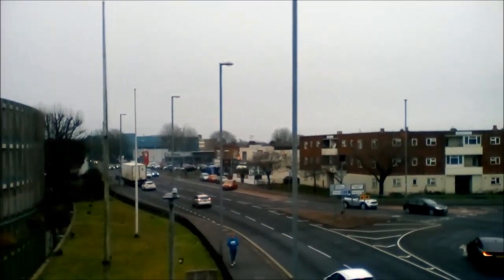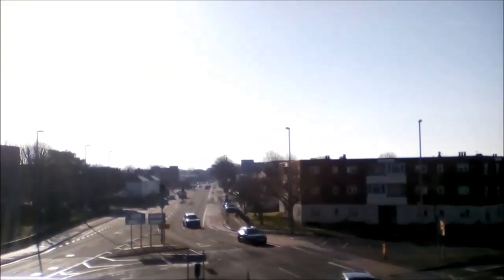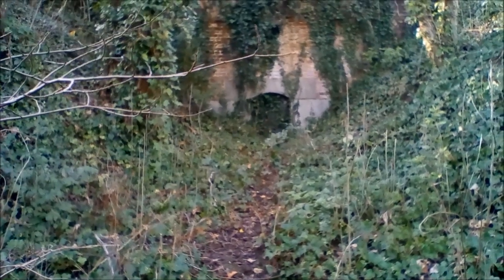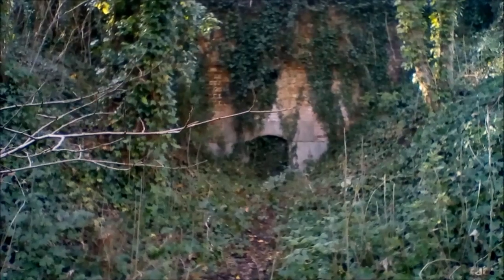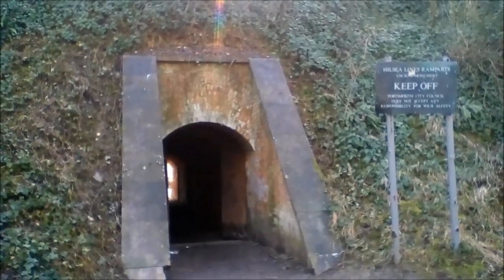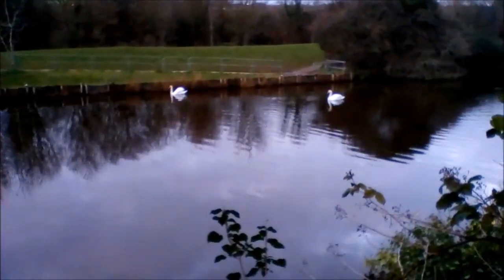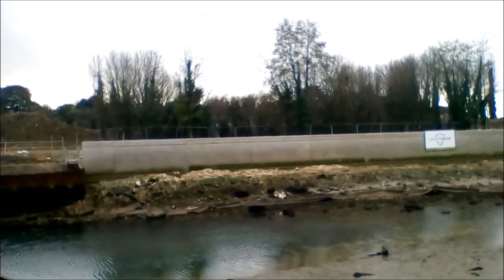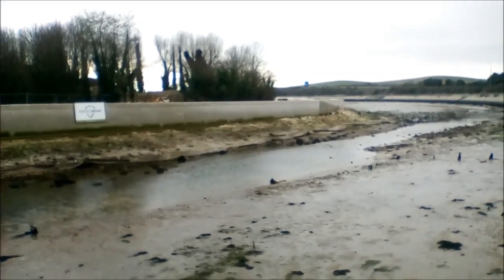A History of Hilsea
The history of Hilsea in Portsmouth